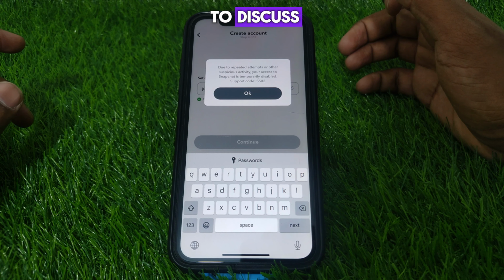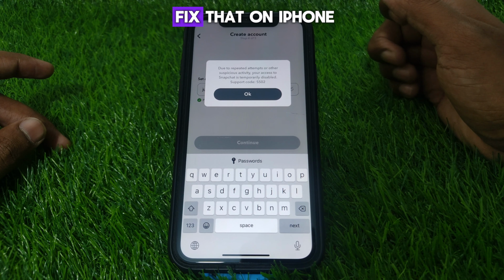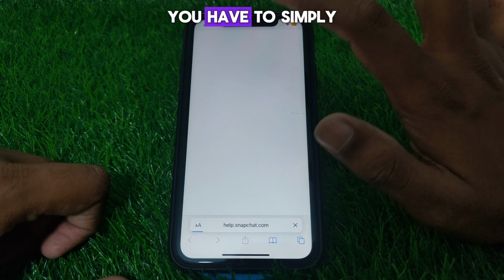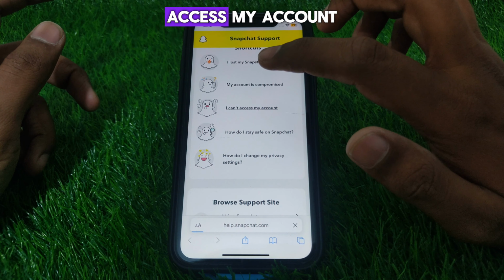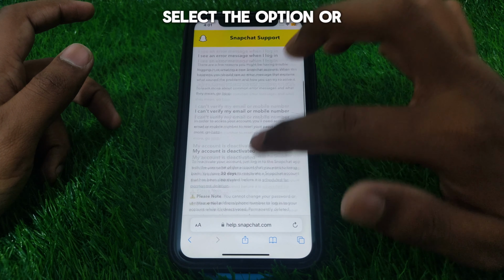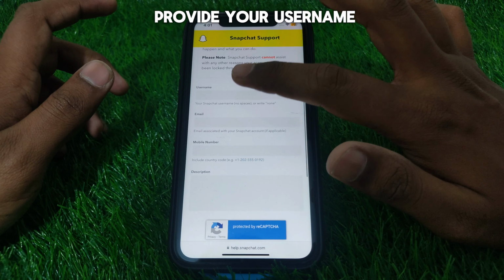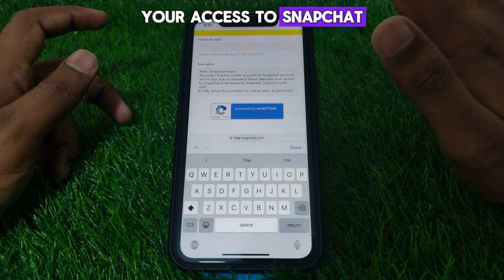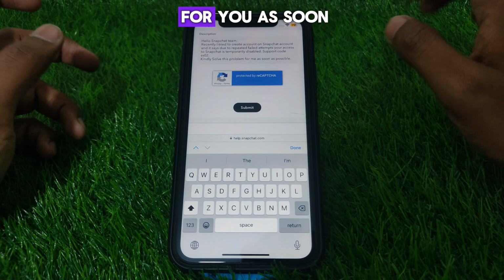how to fix snapchat temporarily disabled support code ss02|snapchat support code ss02 iphone|2024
When you want to know how to fix snapchat temporarily disabled support code ss02 but you do not find any method. If you are looking for how to fix snapchat temporarily disabled support code ss02 then your search is over. In this video we will tell you an amazing way how to fix snapchat temporarily disabled support code ss02. So if you want to know how to fix snapchat temporarily disabled support code ss02 then you have to watch this video completely.